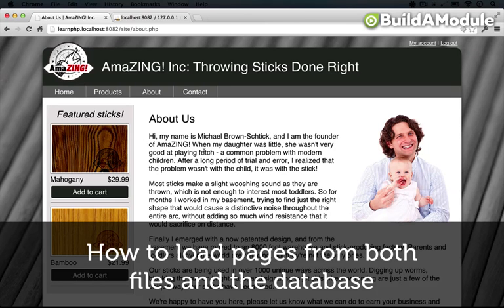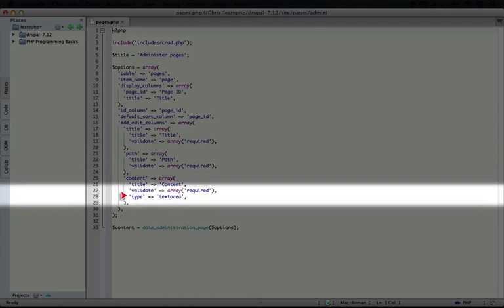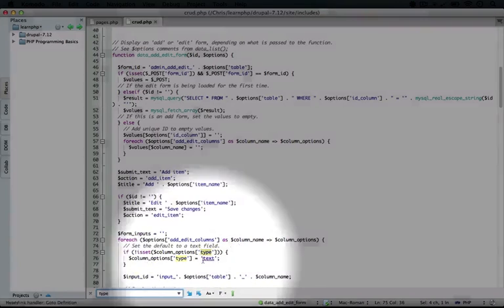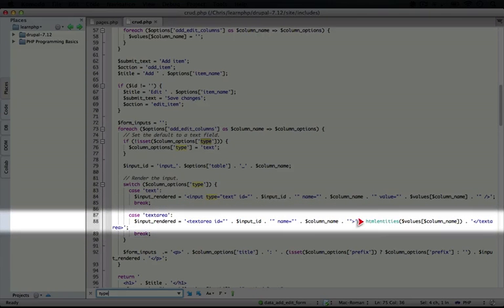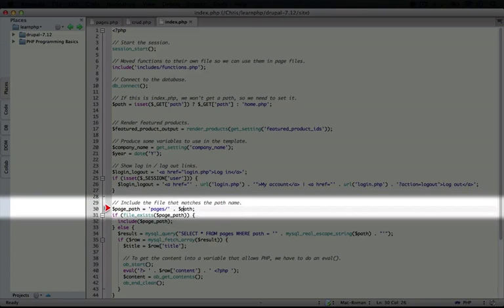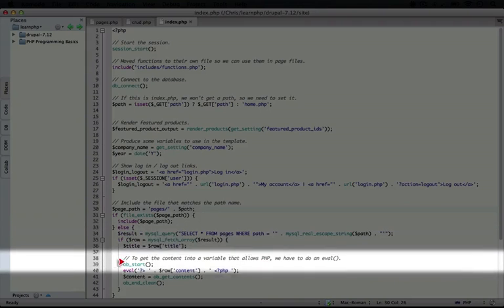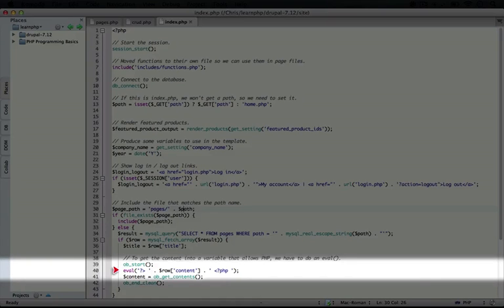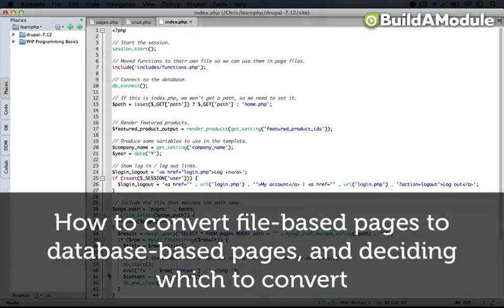193. How to load pages from both files and the database (a Drupal how-to)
Here's a short excerpt from the video transcript: "Now, let's take a look at the code behind this. First of all, we'll look at the configuration options for the page CRUD system. So I'm going to go back to the site folder here and in pages, let's go ahead and look at the pages.php file in the admin folder. And you see, we begin this process the same way that we did both our users and our products files. We set a title and we set some options. Let's go through the options briefly. We set the table, the item_name, the display_columns which is, aga..."